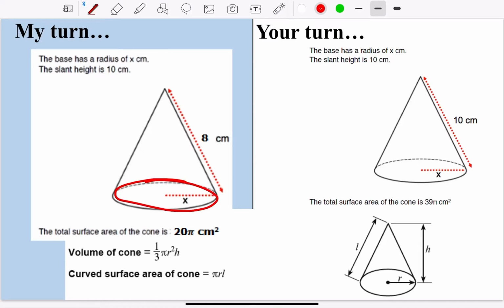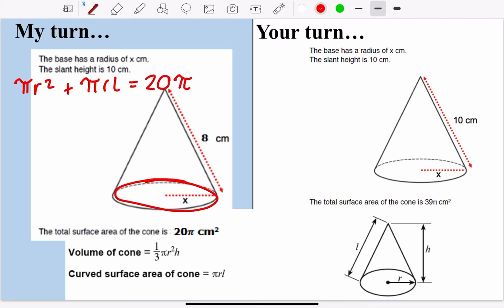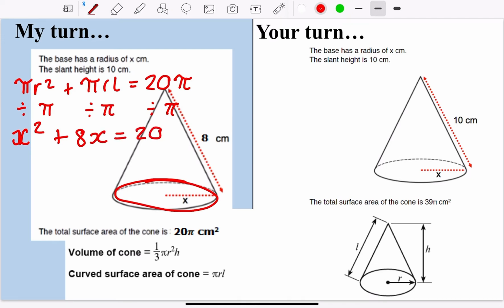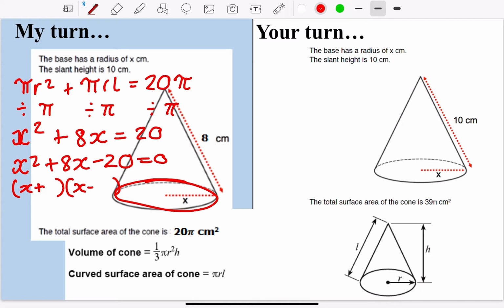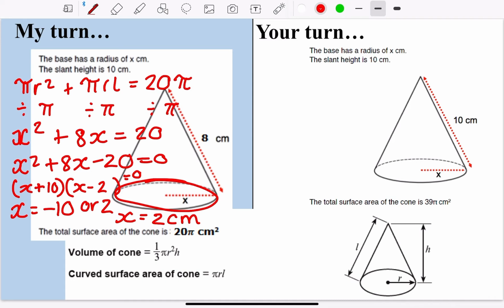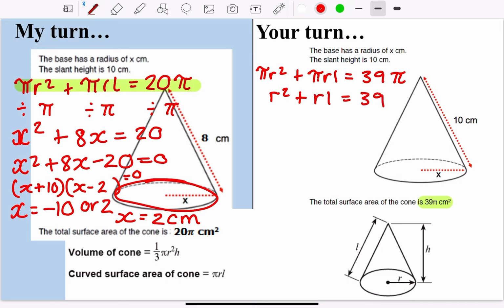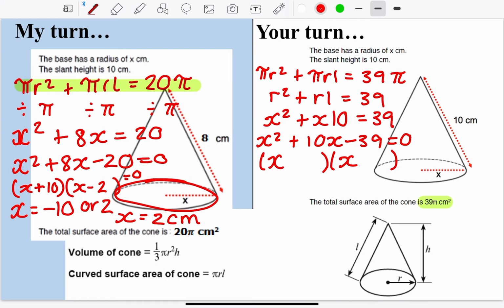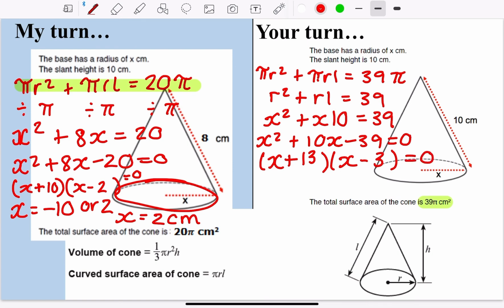Surface Area of a Cone - Reverse